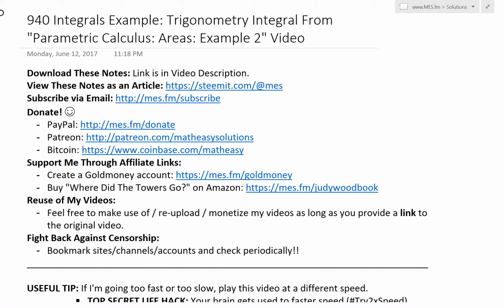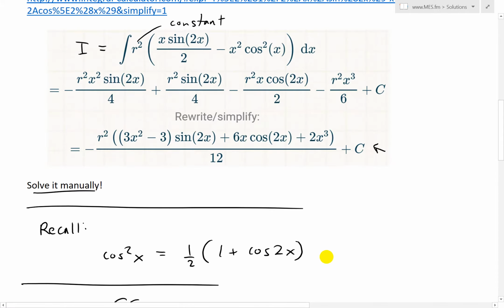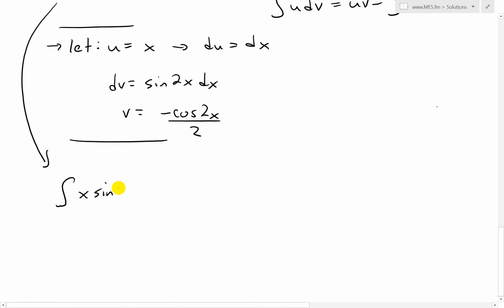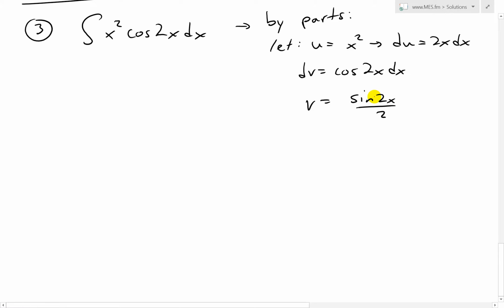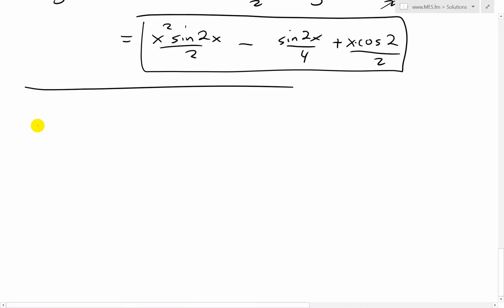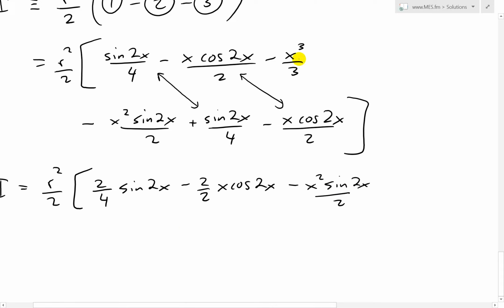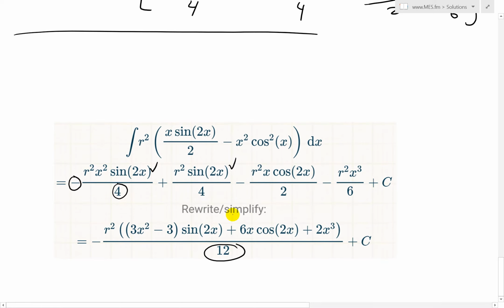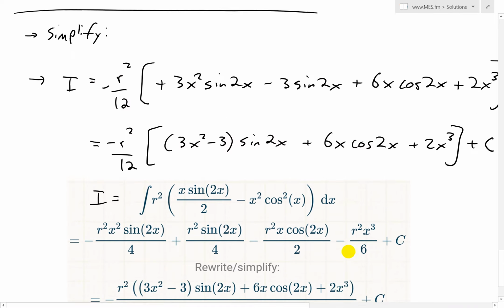Integrals Example: Revisiting Trigonometry Integral from 'Parametric Calculus: Areas: Example 2'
In this video I revisit the calculation from my earlier video titled: Parametric Calculus: Areas: Example 2: Cow Tied to a Silo problem, which was the trigonometric integral that I saved time by instead solving with an online integral calculator. But for the sake of completeness, as well as the integral being a very interesting one to solve, I decided to solve the integral by hand in this video. The integration involves simplifying the integral by using the Half-Angle trigonometric identity for cosine, and then apply the Integration by Parts method numerous times. The integration is very tedious but it I illustrate how to break down the calculation into sections and then work it around methodically. This is an important example to understand the methodology in solving complex integral problems, but this also can be translated into many areas of life because at the end of the day life is mostly about problem solving, so make sure to watch this video!